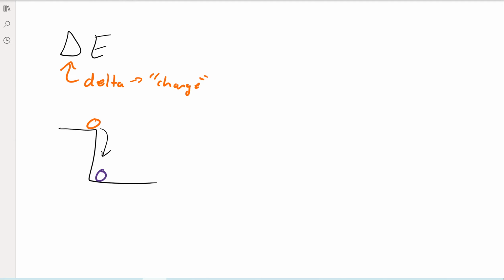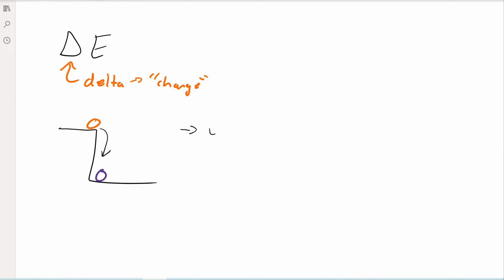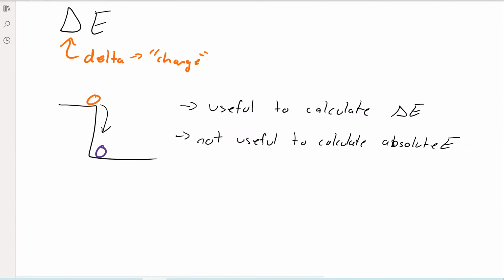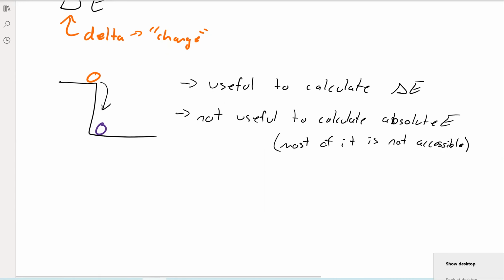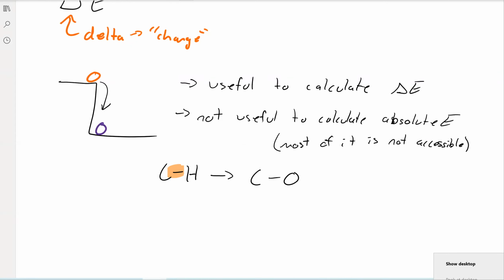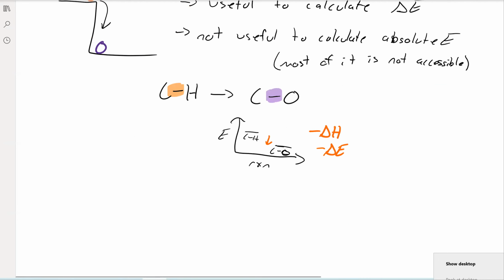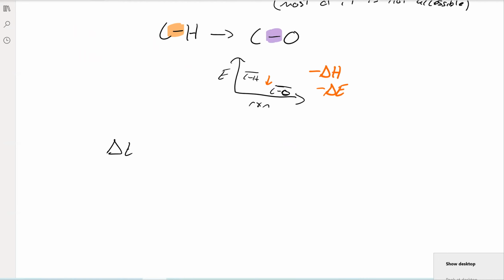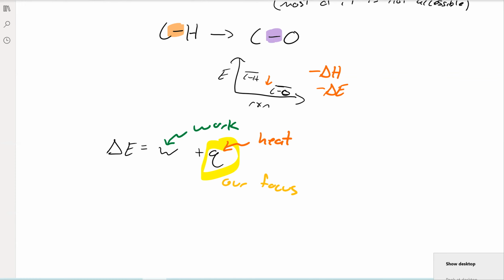CHEM100 11 2 Change in E